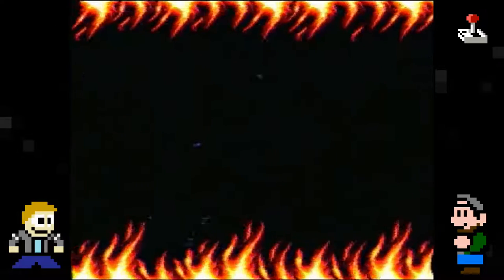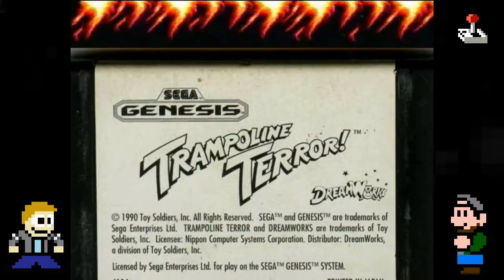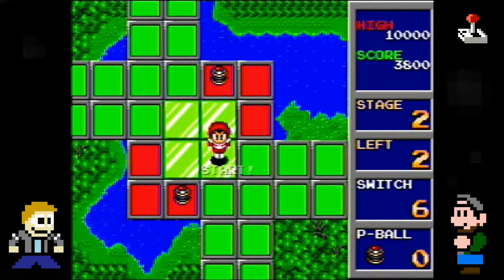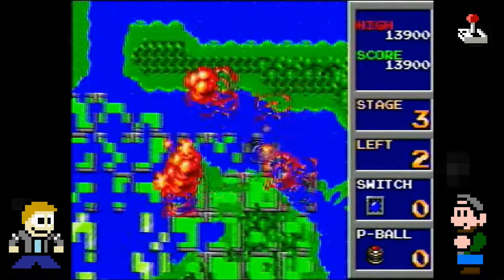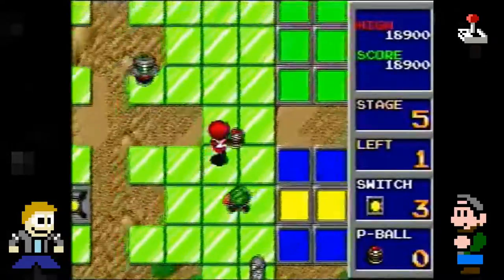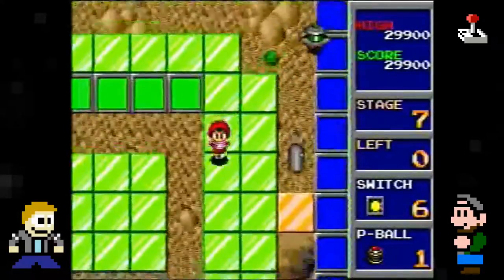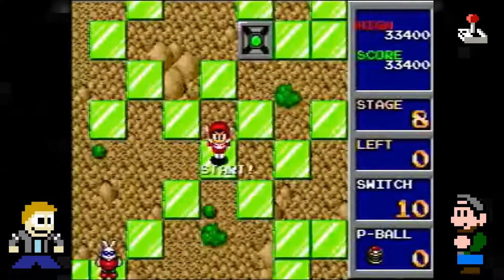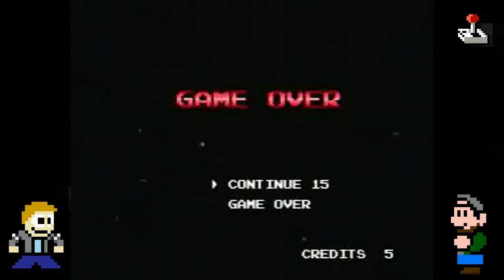Trampoline Terror! 1/2 - Not That Dreamworks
Hey everybody, welcome to the Arcade! In this episode, I sit down with Evan for part one of a two part run on Trampoline Terror, a Genesis diamond in the rough! Evan did the video editing on this one, so if you notice a sudden jump production quality, that's why. Part two will be up on December 8th, so be sure to check back then!